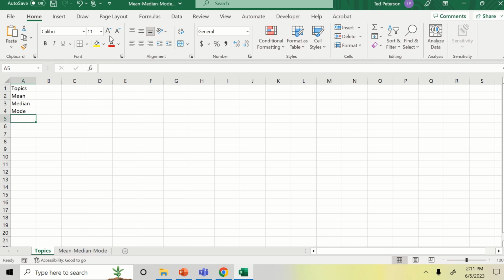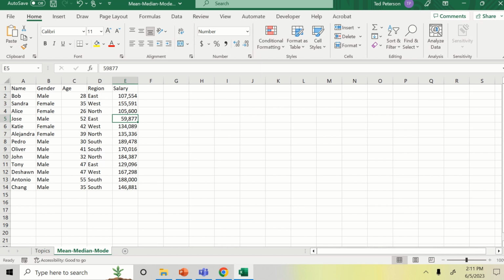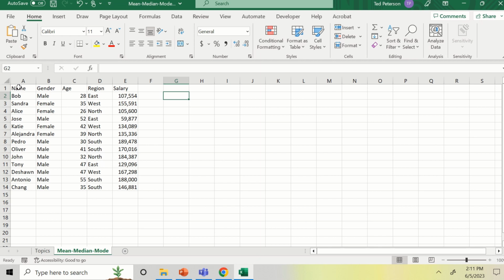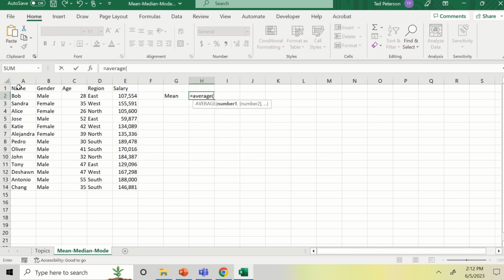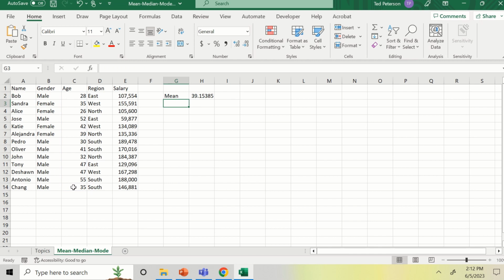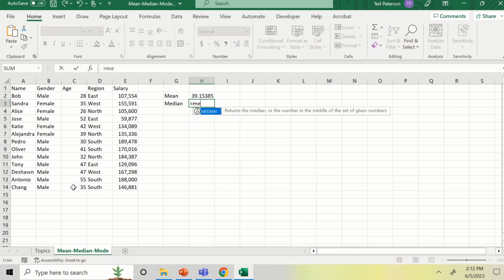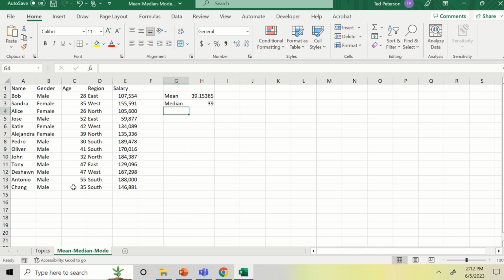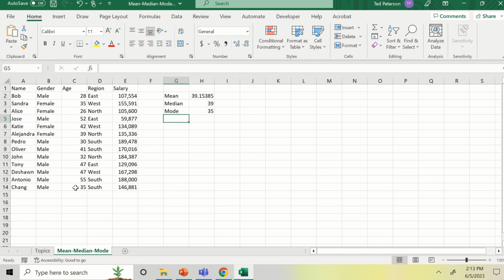Learning Excel with Dr. Ted: Mastering Excel: Measures of Location: Mean Median, and Mode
Welcome to Learning Excel with Dr. Ted, where we unravel the mysteries of Microsoft Excel and empower you with data analysis skills that will make you an Excel guru! In this captivating episode, we dive deep into the fascinating world of mean, median, and mode functions, and how they can revolutionize the way you interpret and understand your data.

Understanding the central tendencies of your data is crucial for making informed decisions, and that's where the mean, median, and mode functions come into play. Join us as we take you on a step-by-step journey, demystifying these statistical tools and providing real-world examples of their application.

With our engaging demonstration, you'll master the art of calculating the mean, which provides you with the average value of a dataset. Learn how to quickly identify trends and patterns, evaluate performance metrics, and uncover insights that will drive your data-driven decision-making process.

Next, we explore the power of the median, a statistical measure that helps you identify the middle value in a dataset. Discover how to effectively handle skewed data and outliers, ensuring your analysis is accurate and reliable.

But wait, there's more! We also unravel the secrets of the mode, which helps you identify the most frequently occurring value in a dataset. Whether you're analyzing survey responses or product sales data, the mode function will equip you with the knowledge to identify popular trends and optimize your strategies accordingly.

Throughout the video, we provide clear explanations, real-life examples, and practical tips to ensure you grasp these fundamental statistical concepts in Excel. Say goodbye to confusion and hello to confident data analysis!

Optimize your data interpretation skills and harness the true power of Excel's mean, median, and mode functions. Join us and unlock the potential of your data today!

Key Topics Covered:

Introduction to mean, median, and mode functions in Excel
Calculating the mean for accurate data analysis
Determining the median
Identifying the mode for optimizing strategies
Embrace the power of statistics and transform your data analysis game with our comprehensive Excel tutorial. Watch now and become a mean, median, and mode expert!